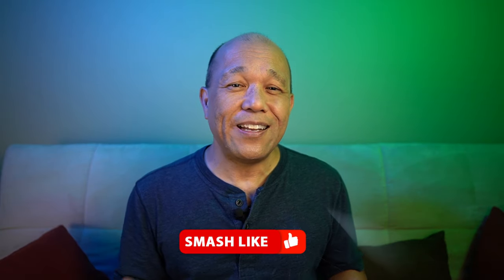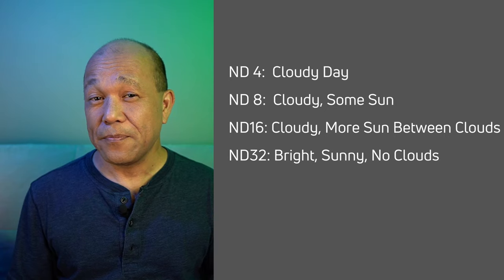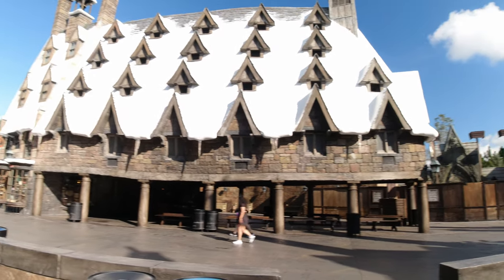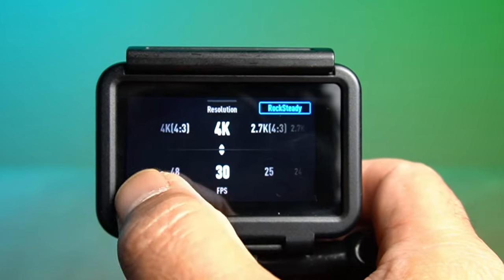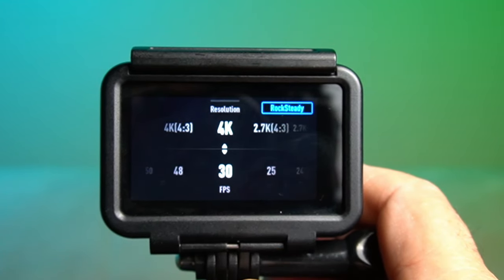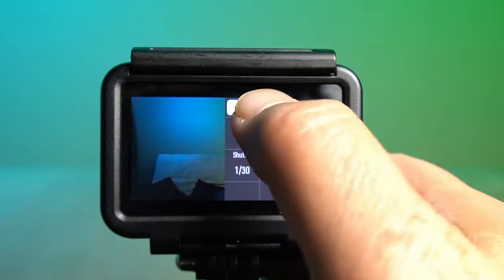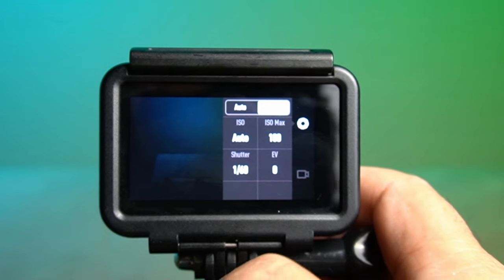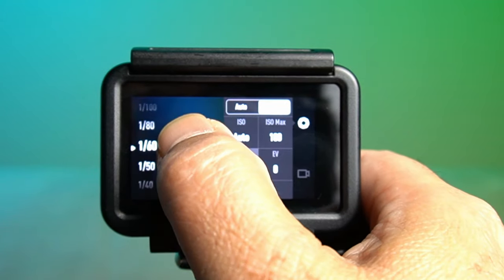Better Videos in Bright Light! ND Filters with Osmo Action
How to Tame Bright Light with ND Filters: Osmo Action ND Filters Tutorial

The DJI Osmo Action has been out for almost two years, and is still a great action camera. When it was released, it featured a monitor on the back and front of the camera, much earlier than GoPro released their camera GoPro Hero 9 with a front facing monitor. While we eagerly await to see if DJI releases and Osmo Action 2, the Osmo Action still holds up well as one of the best action cameras in 2021.

In this video, I'll give you a brief tutorial and tips for how to use ND Filters with the DJI Osmo Action.

Like sunglasses for our own eyes, ND Filters can filter really bright light conditions.

Since the Osmo Action has a fixed aperture (or lens opening), if you're trying to capture smooth, natural motion in your videos, you may need to filter excess light so you can slow down shutter speeds to go along with the right frame rate. Doing that will give you that smooth motion blur in your videos, and it's also known as shooting cinematic video.

In this video, I'll give you a DJI Osmo Action ND Filters Tutorial. I'll highlight some basics of using ND Filters, and give you some examples on how to use them properly for capturing more natural looking video for your personal videos, vlogs, and action camera shots. While not all-encompassing, this will be your quick tutorial for how to use some of the best ND Filters for DJI Osmo Action.

Product Links for Best ND Filters for Osmo Action in 2021:

Freewell Osmo Action ND Filters [Amazon]

Polar Pro ND Filters for Osmo Action [Amazon]

Quick-Start Guidelines for ND Filters:

   ND 4:   Cloudy, overcast day
   ND 8:   Partly cloudy day with some sun peeking between the clouds
   ND 16: Partly cludy day with lots of breaks in between clouds with more sun,
   ND 32: Really sunny day, no clouds.

Photo Credits:

Eye Photo: Photo by Victor Freitas on Unsplash
Sunglasses Photo: Photo by Jonathan Borba on Unsplash
Osmo Action with ND Filters: Photo by NATHAN MULLET on Unsplash

Cameras Used:
Main Camera: Sony ZV-1 [Amazon]
Sony A6400 [Amazon]
Sony RX100 VII [Amazon]
DJI Osmo Action [Amazon]
DJI Pocket 2 [Amazon]

Learn to Vlog! Ask me about Vlogger Academy.